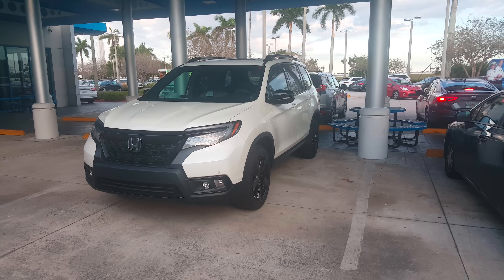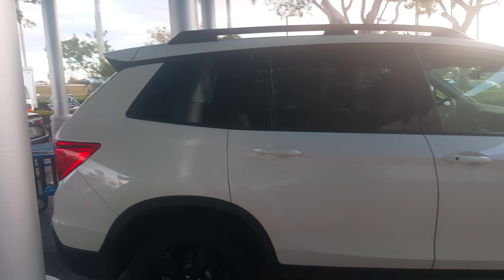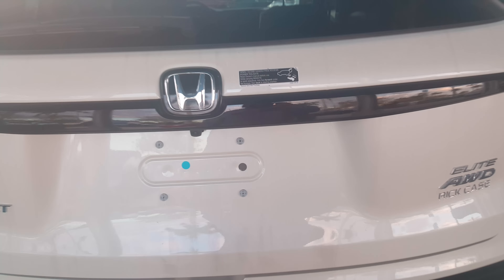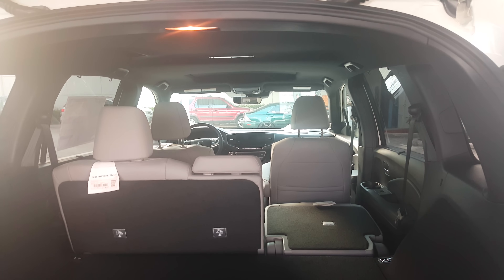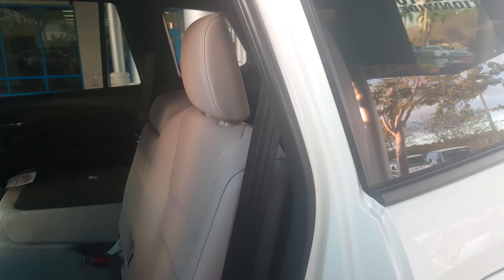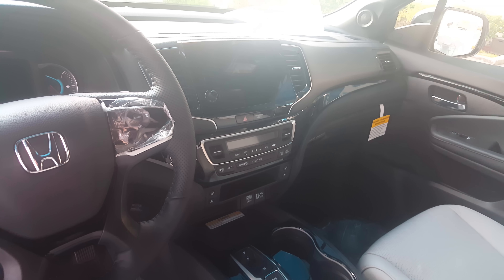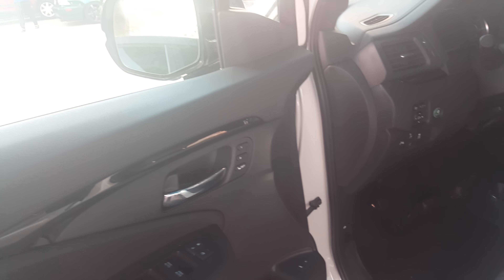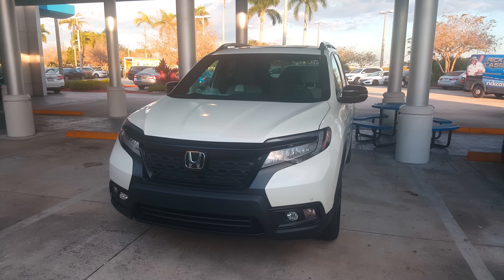2019 Honda Passport 2nd look - Ready to conquer all of it's competitors?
This is a follow up to my 1st video of the all new 5 passenger Honda Passport suv. This is a highly anticipated vehicle. Just a few weeks before they go on sale.